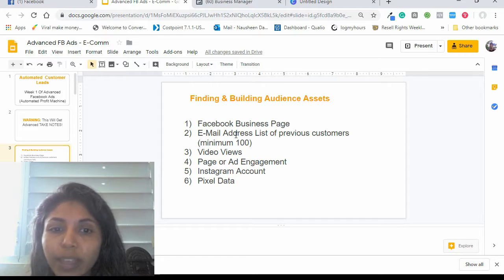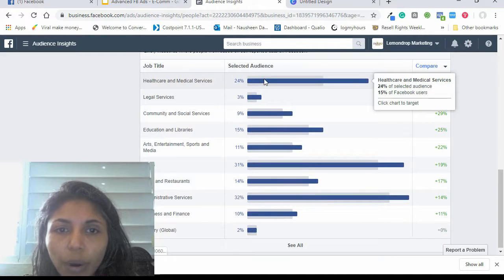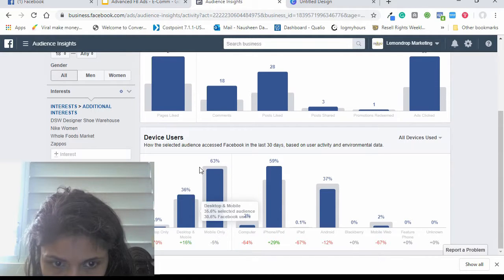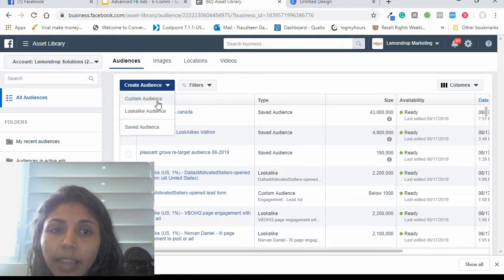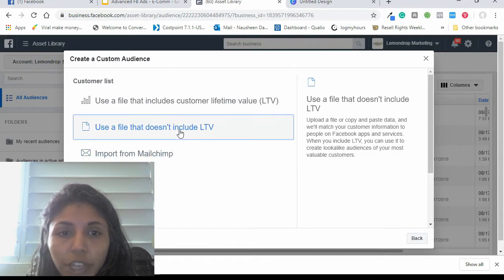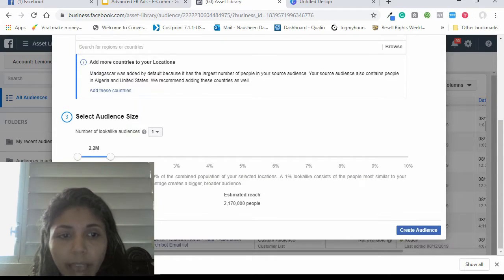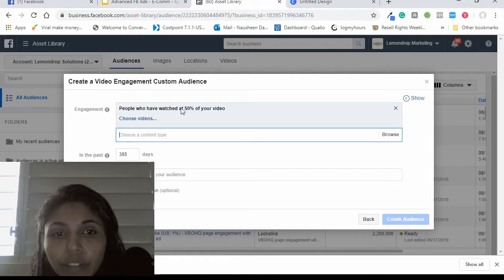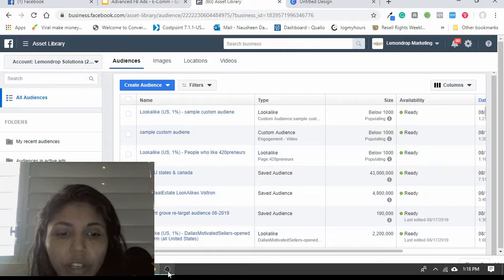Advanced FB Ads for E-commerce Part 1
Here I show you how to use Facebook Ads for your Ecommerce store.  You will learn how to create a targeted audience and how to use your customer data and create an audience on facebook.

Wanna the best new tool to be able to collect data on your competitors,
SEE ALL their Ads.
The best new tool for Facebook ads. Check out the newly launched tool - new video right training right here on youtube!!

We will go over how to use the Audience insight tool on Facebook Business manager.  We will also take a look at how to upload your previous customer and fan engagement and create facebook look alike audiences.

Nausheen from funnelhackers.icu

I do make a commission, however, no extra cost to you.